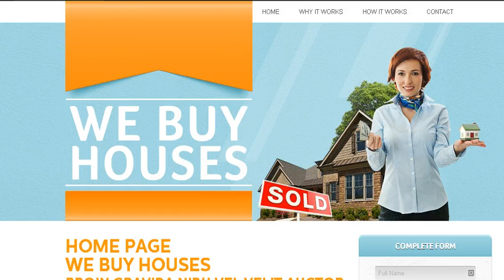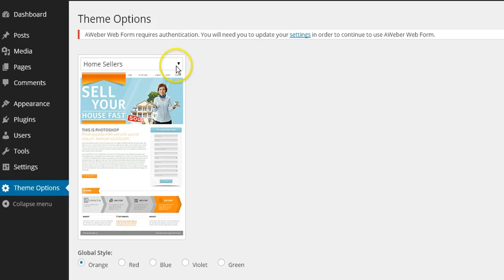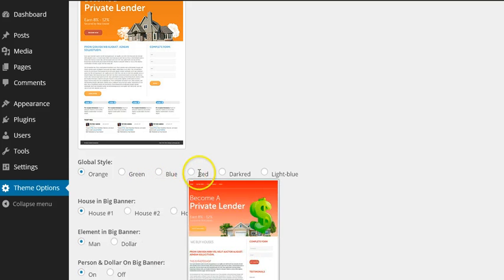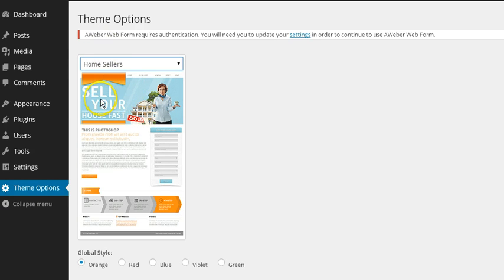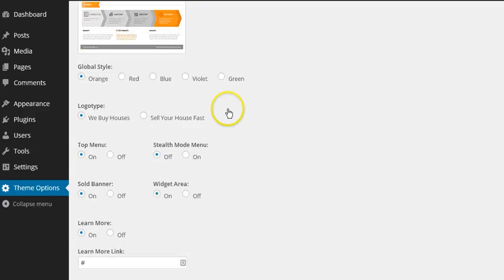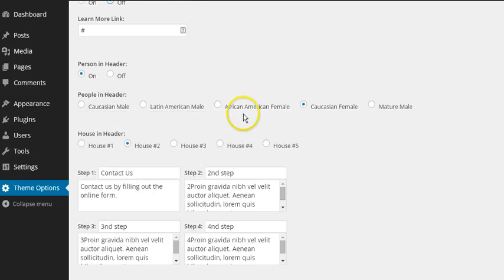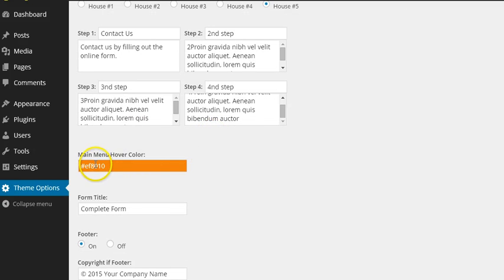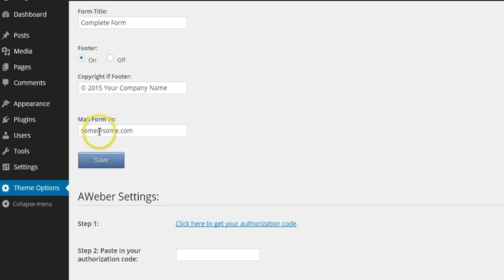Real Estate Squeeze Pages Demo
Real Estate Squeeze Pages